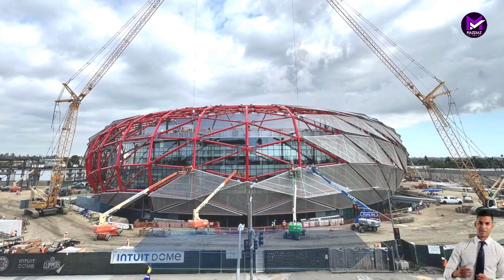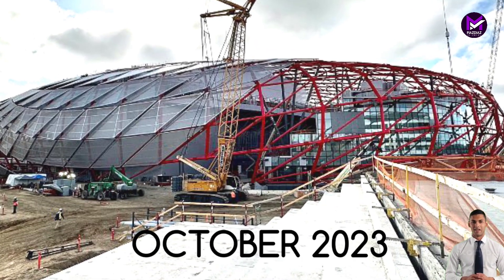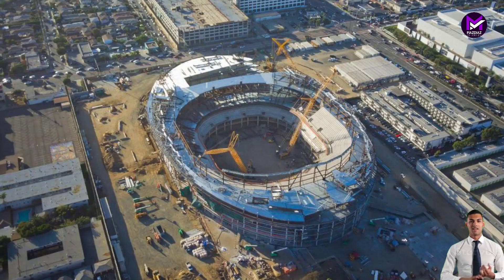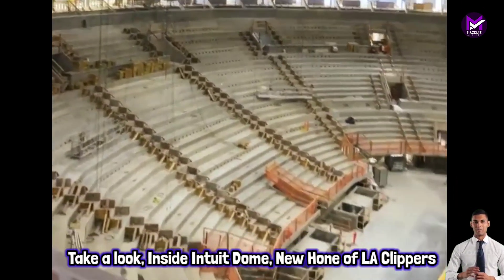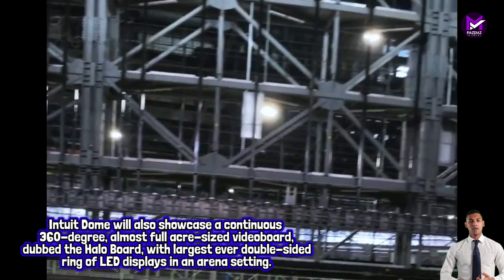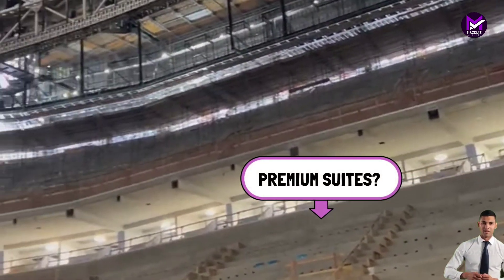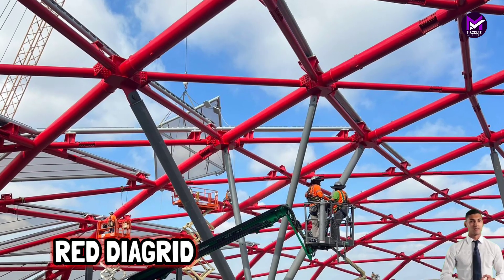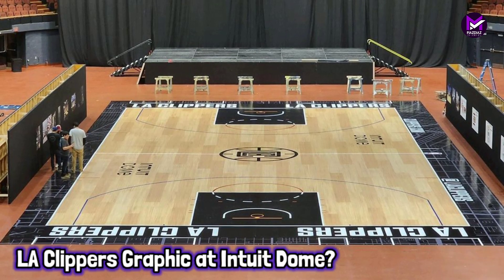2022 VS 2023! WHAT A PROGRESS! Intuit Dome Construction Update! HaloBoard, Stand, Red Diagrid,Facade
WHAT A PROGRESS! One Year Different! Intuit Dome Construction Update! HaloBoard, Stand, Red Diagrid